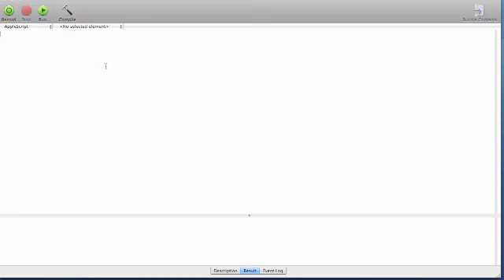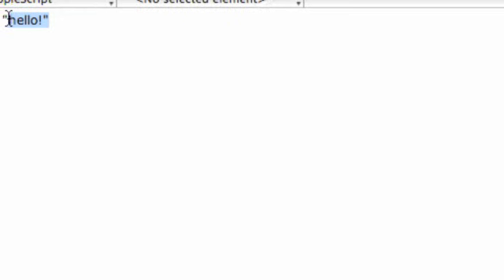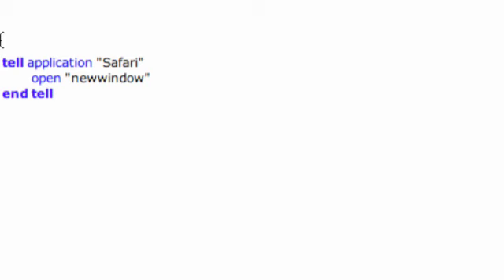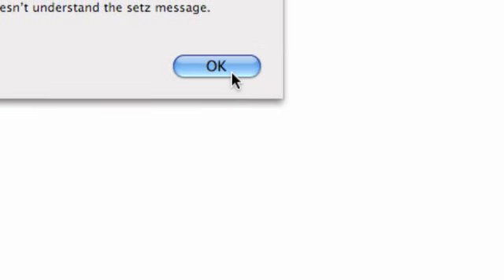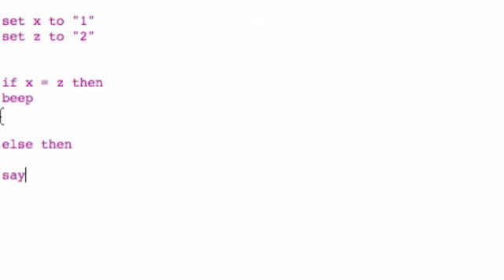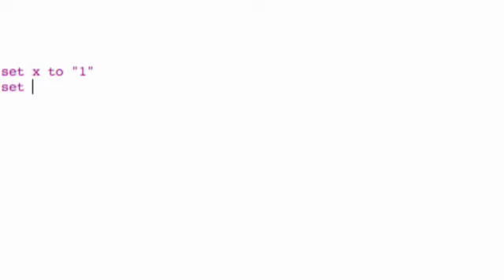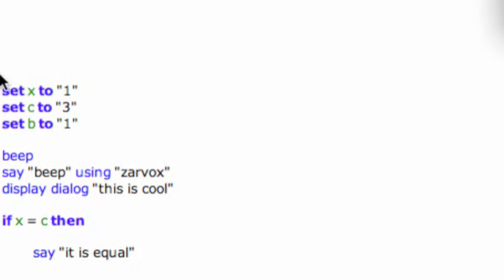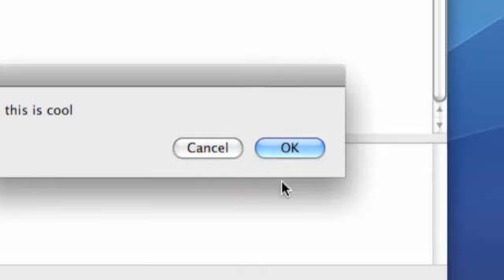beginners guide to applescript!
THIS VIDEO IS A BEGINNERS GUIDE TO APPLESCRIPT PART 1